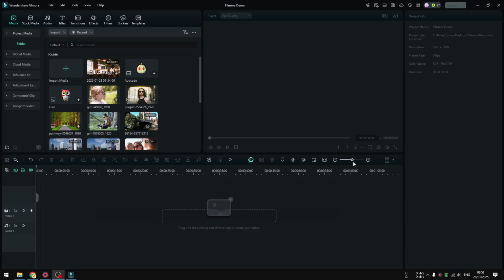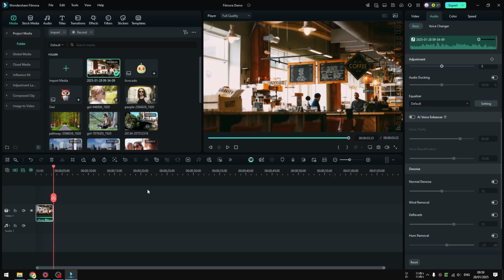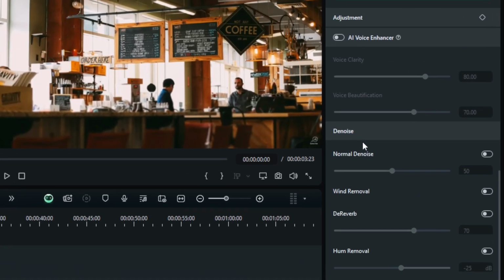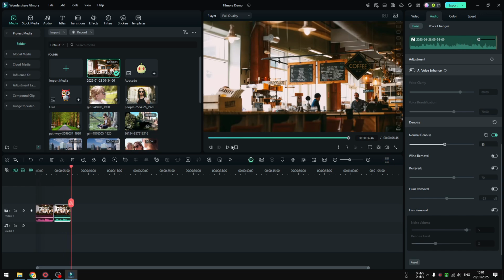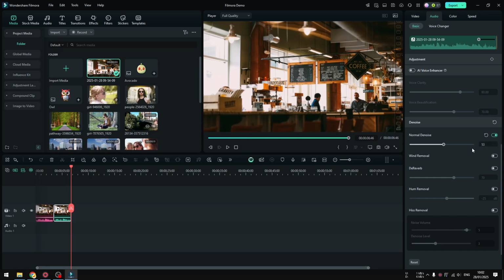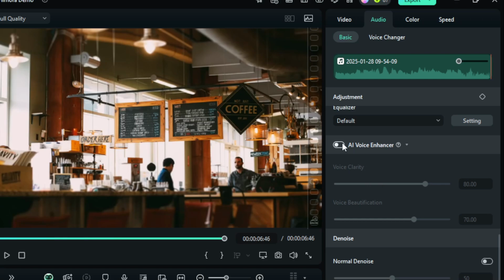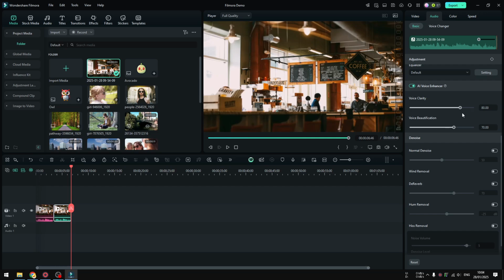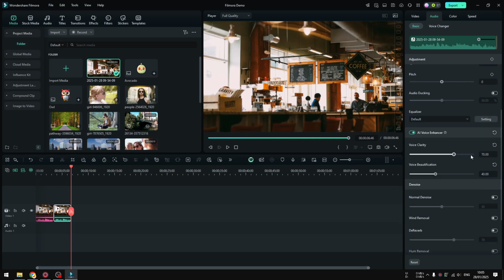How to Remove Background Noise in Filmora Using AI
👉 Learn how to remove background noise from your videos using Filmora's AI Audio Denoise feature. This tutorial shows you how to eliminate wind, hum, hiss, and reverberation, enhancing your audio quality to professional standards. Perfect for vloggers, podcasters, and content creators, this tool saves time and ensures clear, polished audio for all your productions. Follow these simple steps to improve your video's sound quality and engage your audience better.